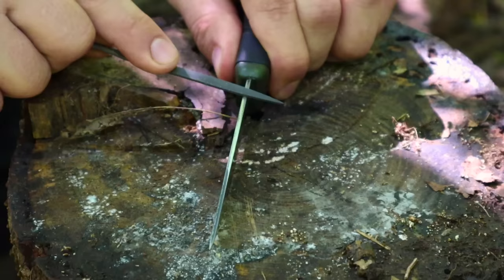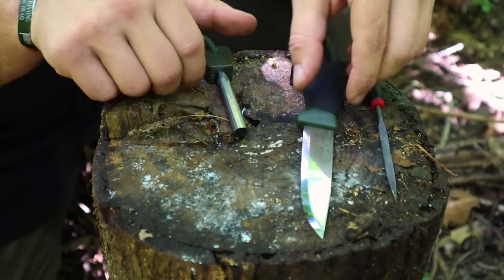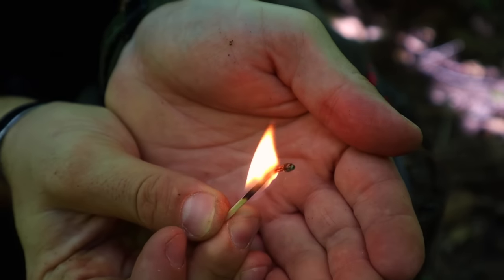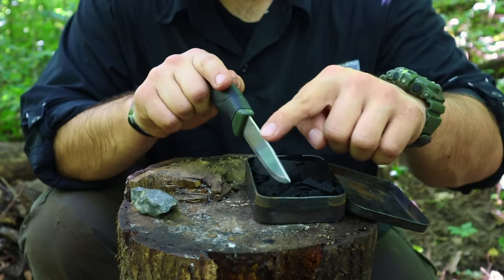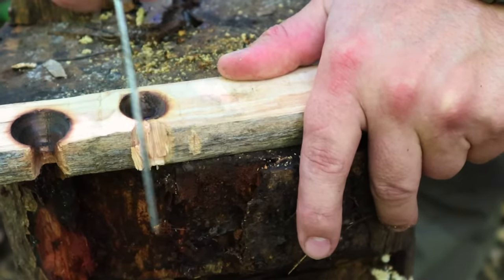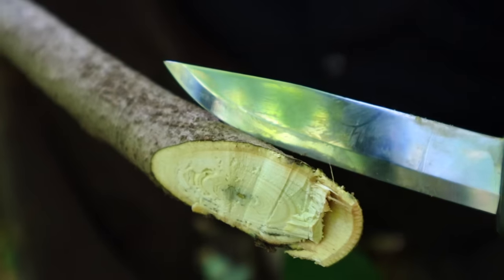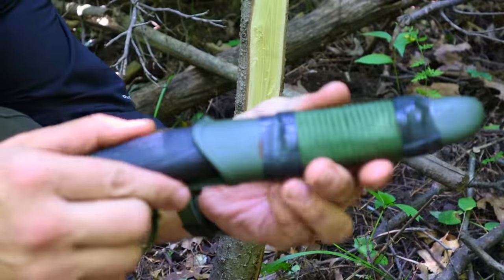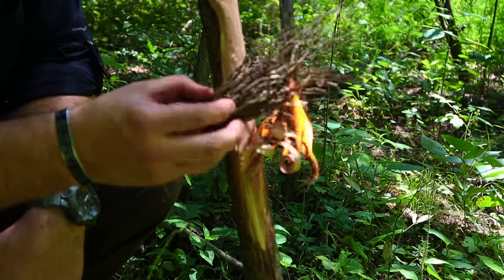Bushcraft Knife Skills!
An In-Depth Review of Bushcraft and Survival Knife Skills!

Survival Gear List: